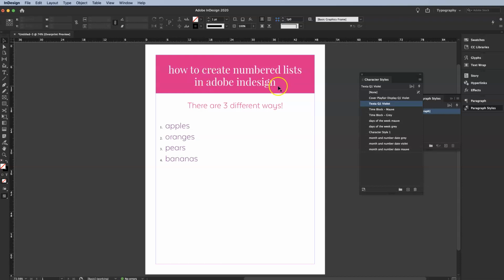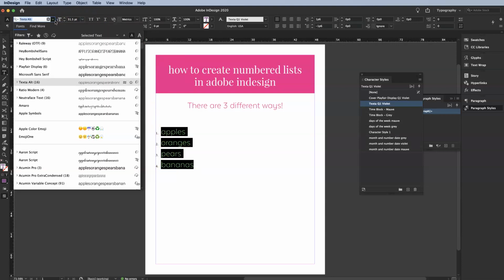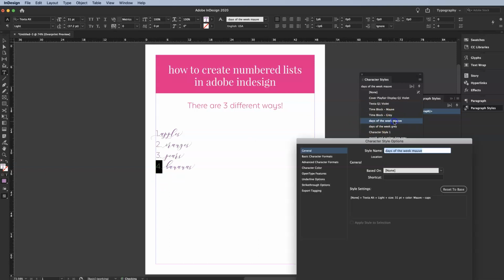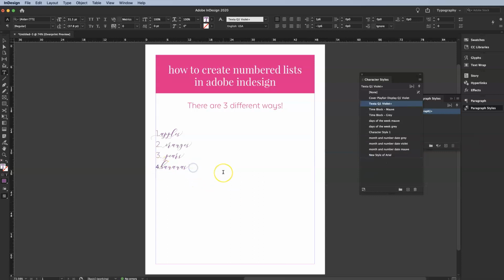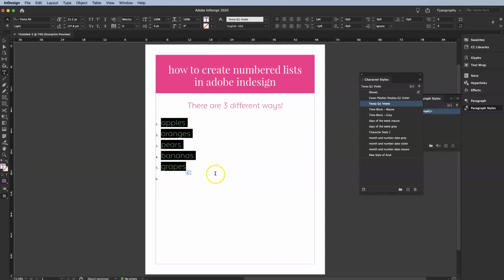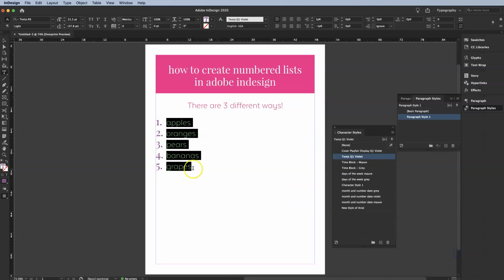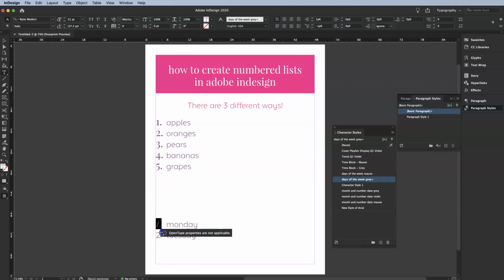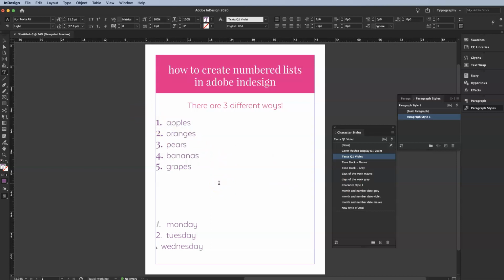How To Create Numbered Lists in Adobe Indesign Tutorial // How to Format Numbered Lists In InDesign